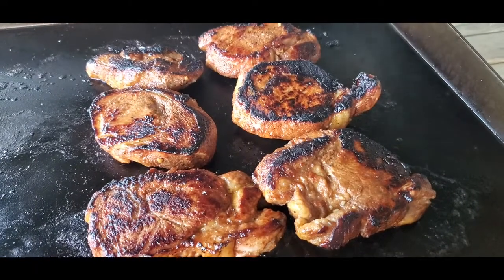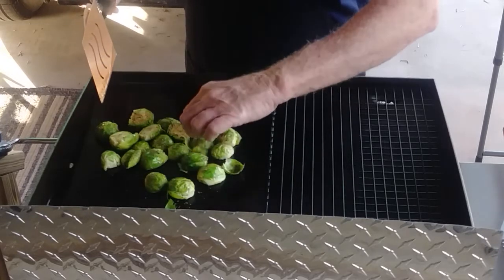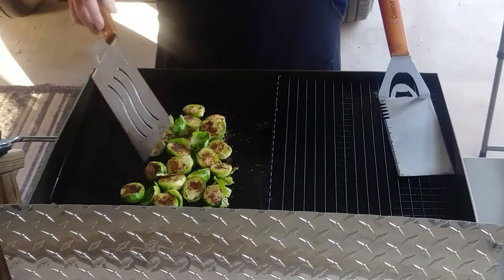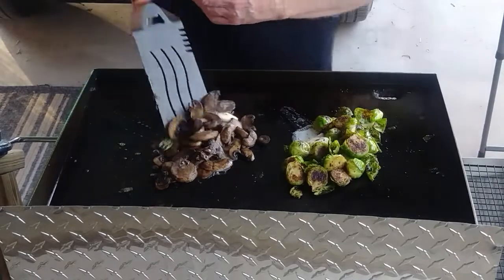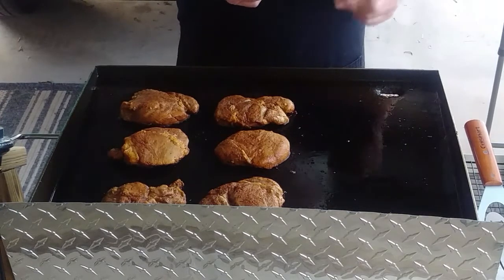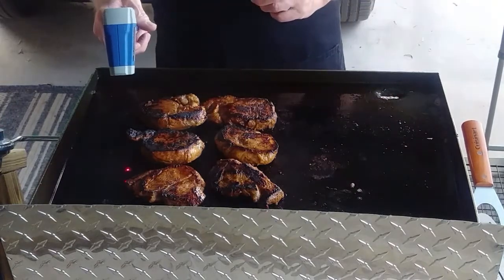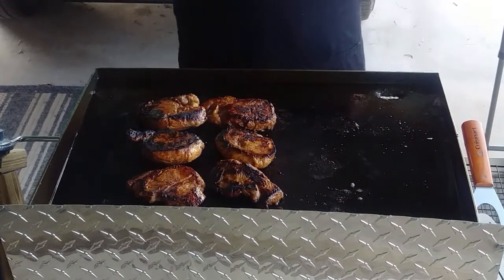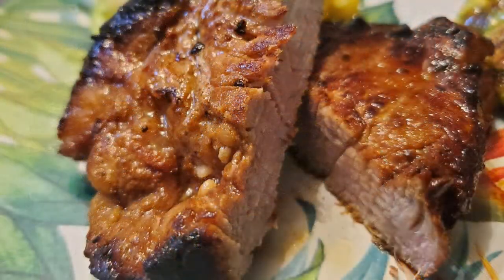Pork Rib Steaks on the Flat Top Griddle. What a learning experience this has been. Join me and help!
Once again I'm here on the griddle trying my best to come up with something that I can prepare and serve at the Sherwood Forest Renaissance Faire campground where I'll be camping in the spring.

Join me and have a good time in the kitchen, around the house, out and about, and on the road.

I've changed from a Nomadic RV life living and working in a National Park to a stationary home in a historic cavalry fort in Texas. I'm retired with a bank of projects to do and a "some day" list that needs addressing.

I create and post my videos as a journal of my life. A journal I manage so family and friends can witness some of my days and times. I hope to have fun, learn something and share a bit, too.

YouTube is not a job and I'll not let it become one.

Follow Along ...